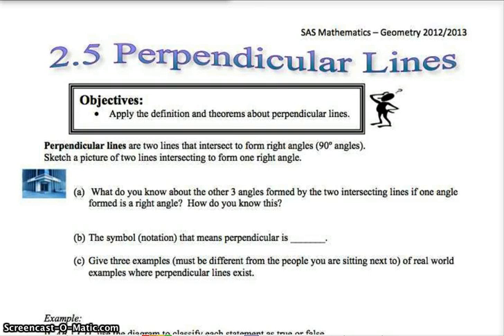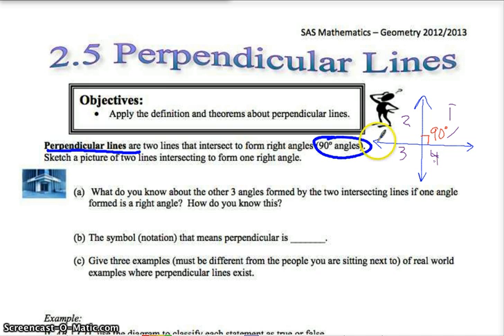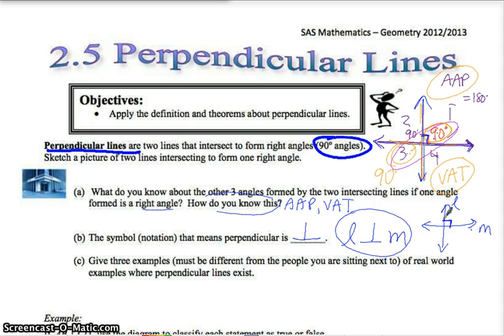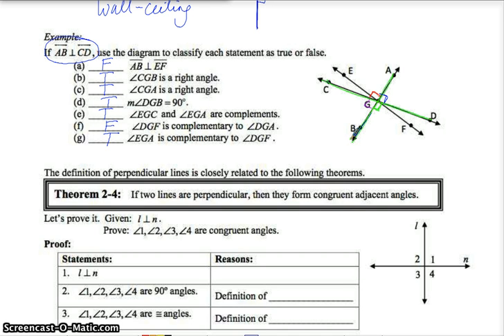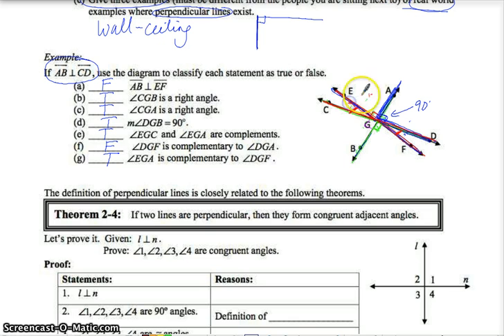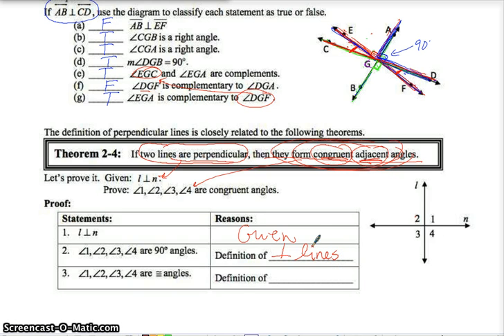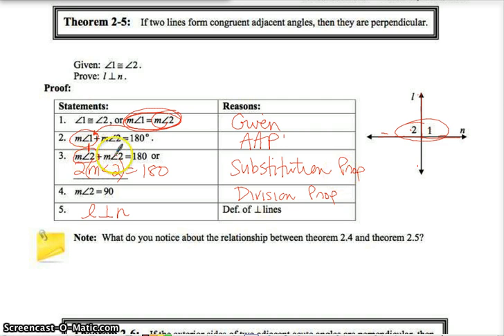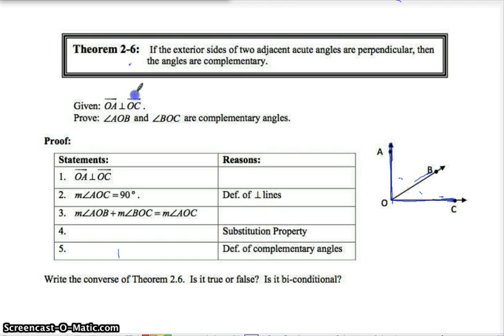2 5 part 1